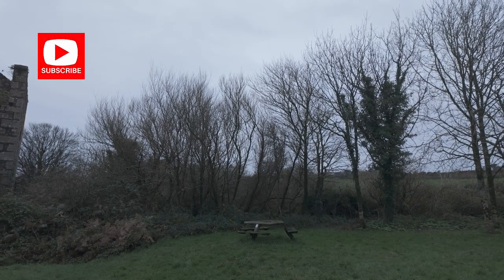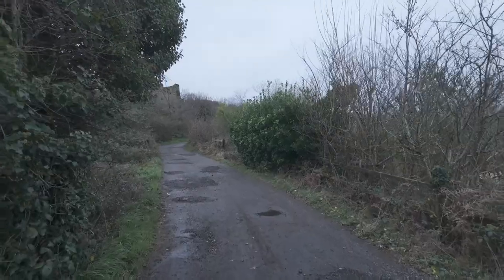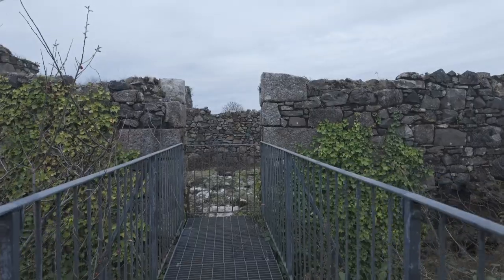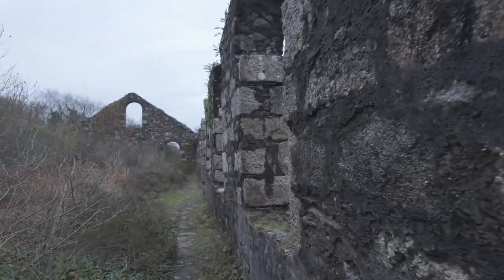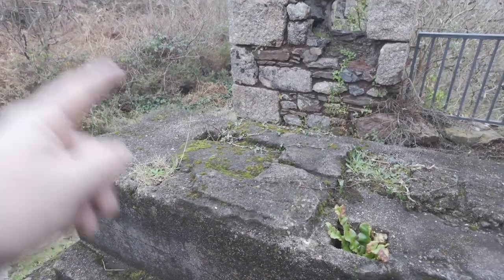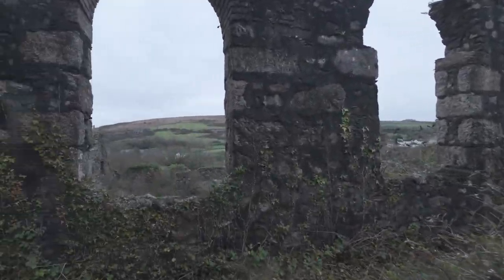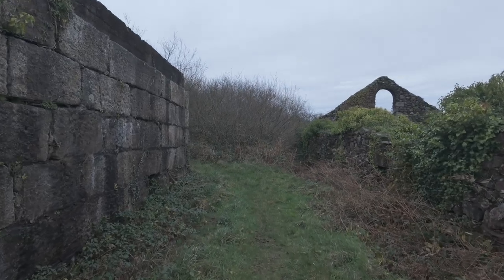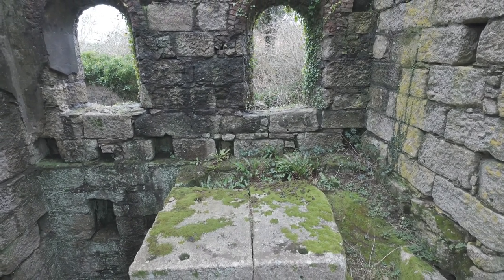The BASSET Mines at CHRISTMAS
this video we go for a walk around some derelict mine site at West wheal Bassett mine cornwall followed by a drone flight hope you enjoy filmed on boxing Day